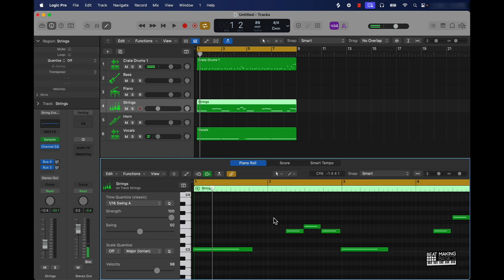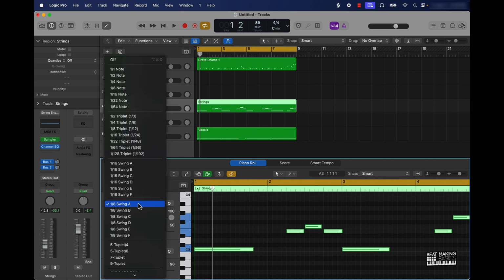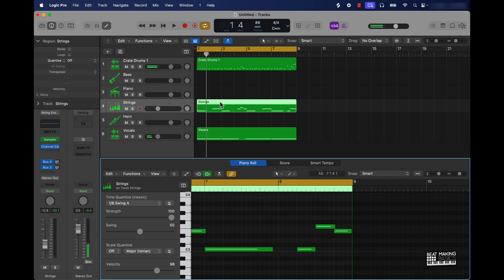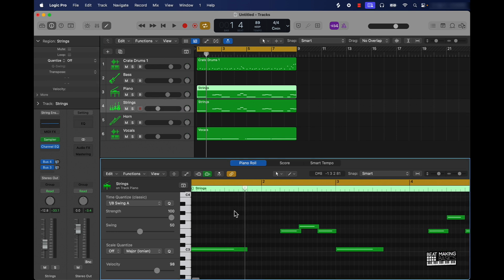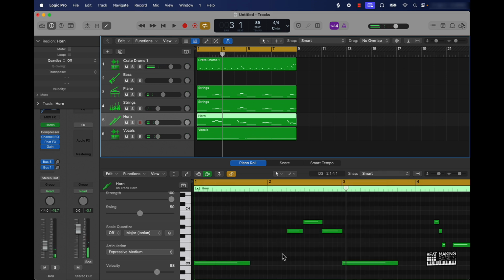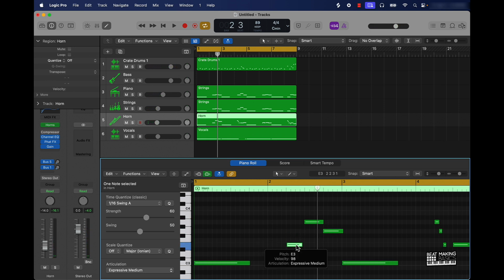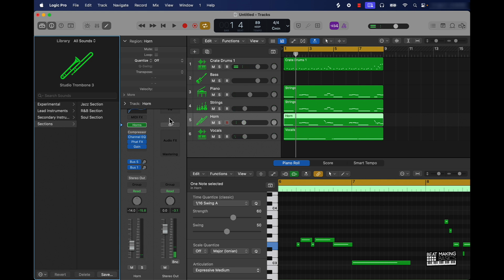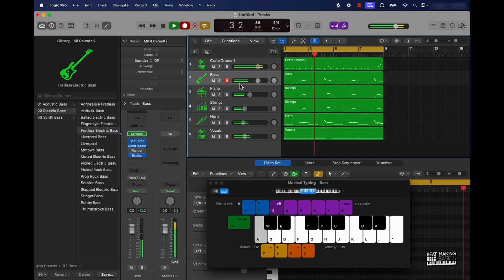How To Make Soul Samples In Logic Pro X